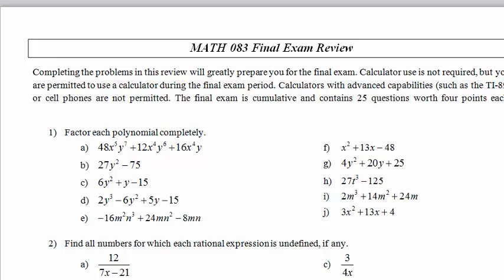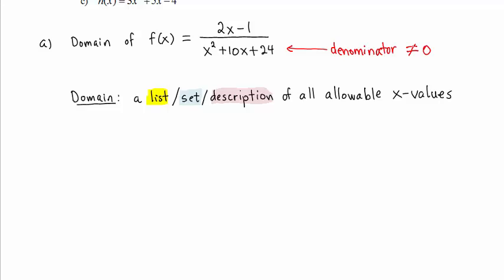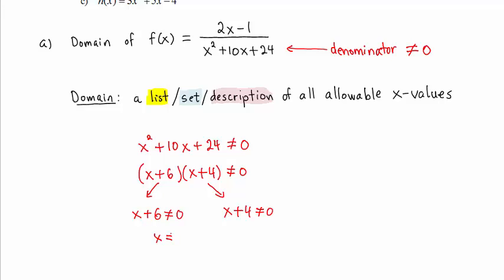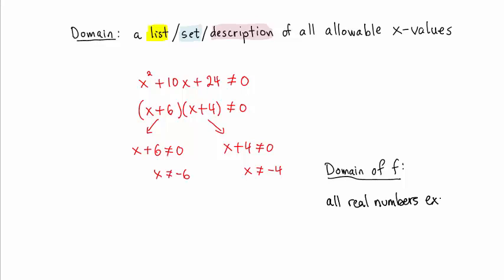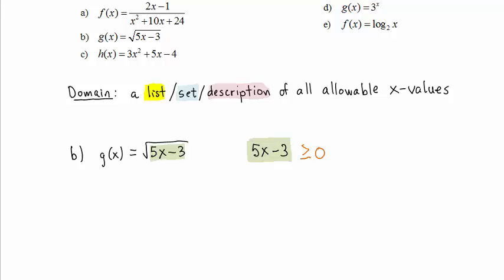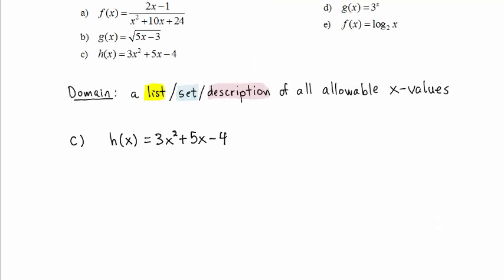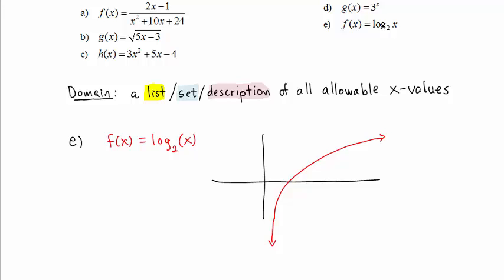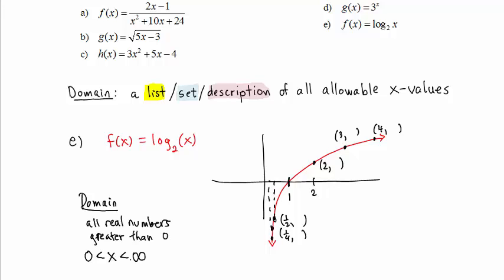Problem9abcde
Math083FinalReview 9abcde